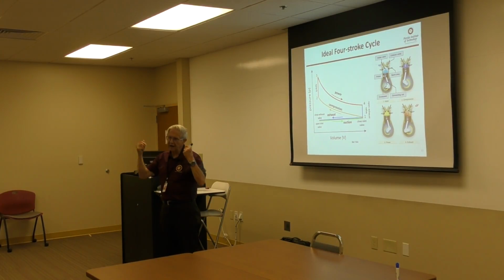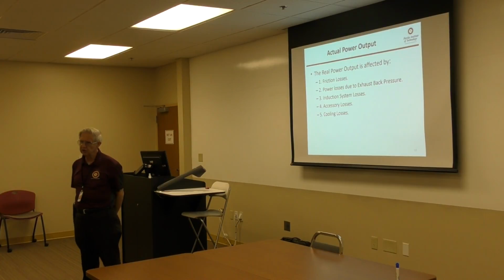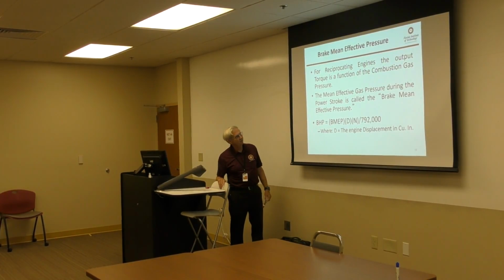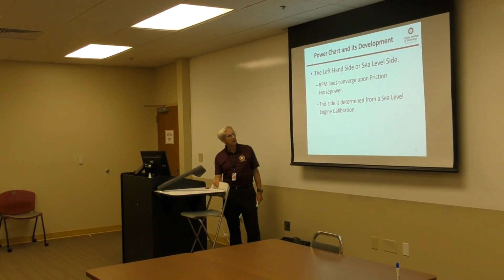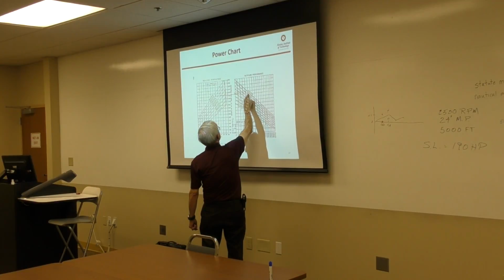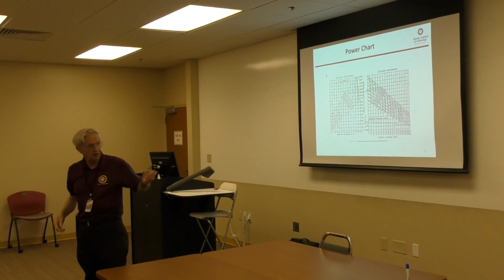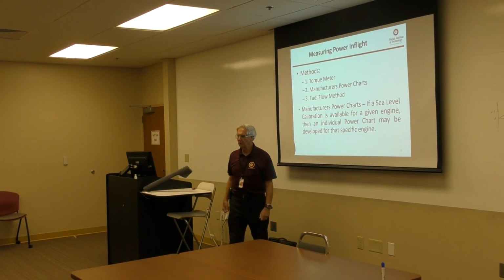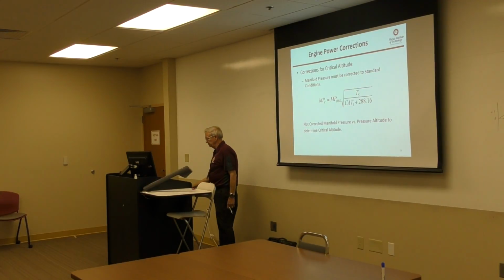Chapter 5: Determination of Engine Power in Flight (Part 2)